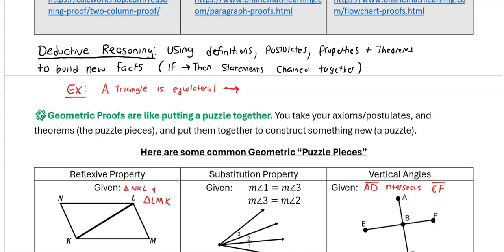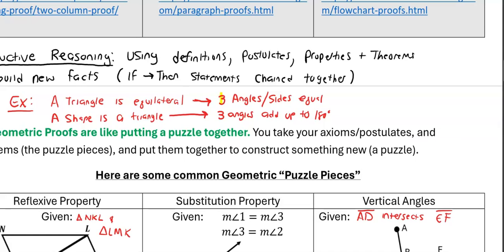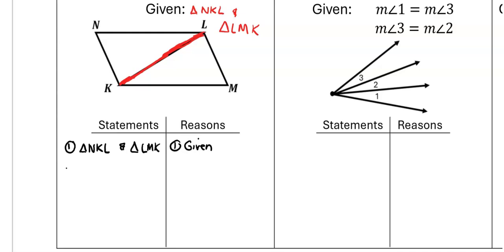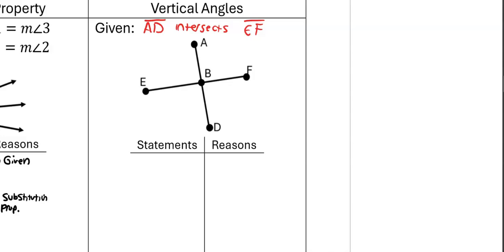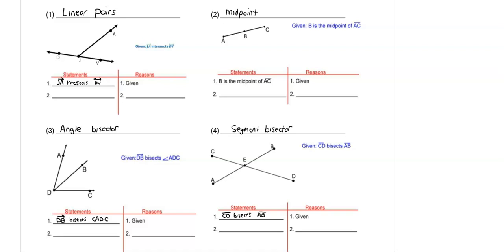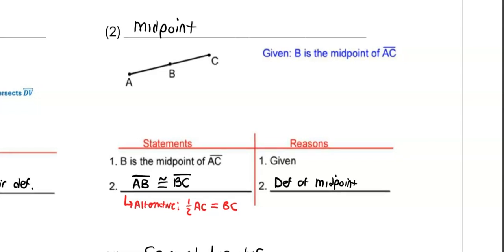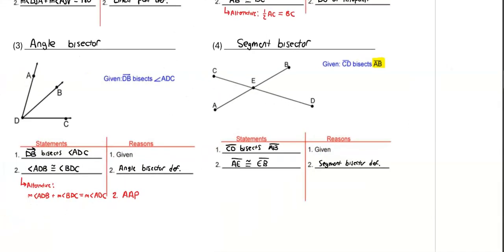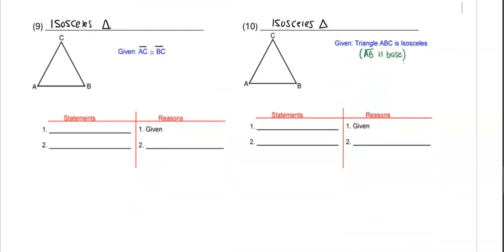Understanding Mini-Proofs: The First Step in Geometry Proofs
Struggling with geometric proofs? Don’t worry—you’re not alone! In this video, we break down mini-proofs, the first step in understanding how to logically prove mathematical statements.

You’ll learn how to take simple given information (like midpoints and perpendicular lines) and turn them into valid geometric conclusions. By the end, you’ll have a strong foundation to tackle more complex proofs with confidence.

What we cover:
✅ What are mini-proofs, and why are they important?
✅ How to turn given information into logical statements
✅ Step-by-step examples to build your proof skills

Perfect for geometry students, teachers, and anyone new to proofs!